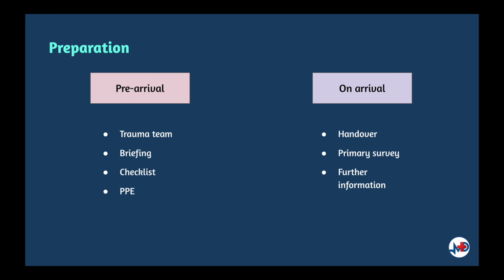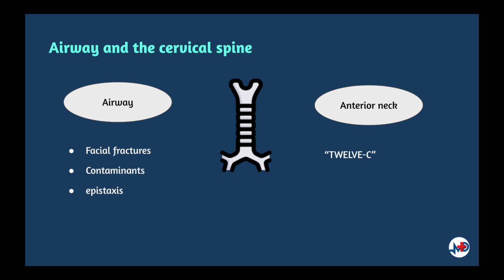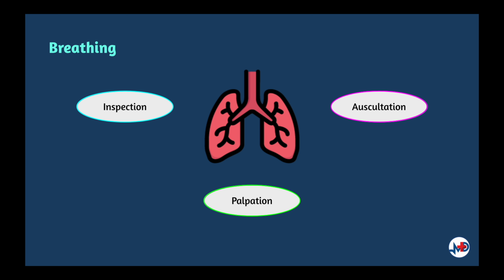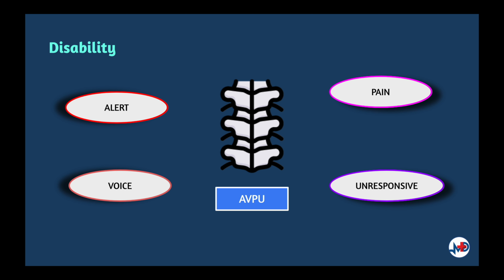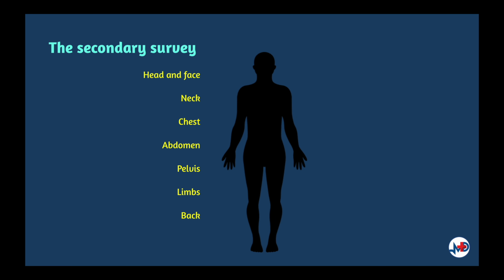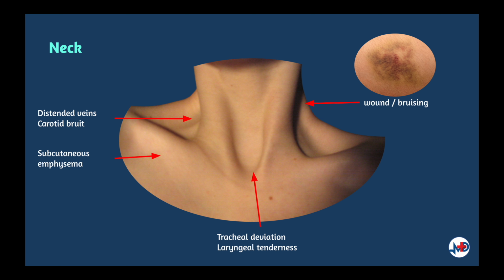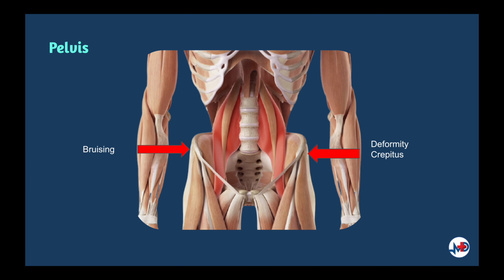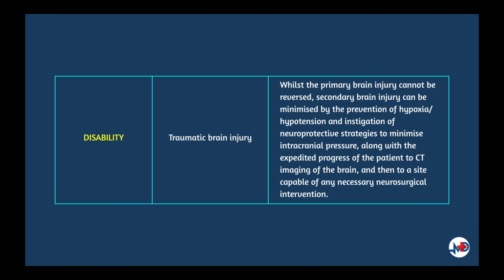Primary & Secondary Survey: ED Housemanship Training Malaysia | MEDIT & CME Academy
Welcome, aspiring House Officers! The Housemanship training programme in Malaysia, overseen by the Ministry of Health (KKM), marks a pivotal and exciting phase in your medical career. It's designed to seamlessly transition you from medical student to competent clinician, providing invaluable hands-on experience across diverse departments like Internal Medicine, Surgery, Paediatrics, O&G, Orthopaedics, and more. This journey is challenging, demanding dedication and quick learning, but ultimately incredibly rewarding as you begin making a tangible difference in patient care.

To support you through this crucial period, MEDIT & CME Academy presents its Housemanship Training Series. This structured programme is meticulously crafted to prepare new doctors for the realities of clinical service, offering clear departmental introductions, setting practical expectations, and sharing essential guidance directly from experienced new clinicians who have recently navigated these very waters.

In *this* specific video, we delve into a fundamental aspect of working in the **Emergency Department**: mastering the **Primary & Secondary Survey**. This critical proficiency is your lifeline in managing acute cases, ensuring systematic patient assessment and timely intervention. We'll walk you through the structured approach needed to quickly identify and address life-threatening conditions, then conduct a thorough secondary evaluation – a skill absolutely vital for any HO stepping into the fast-paced ED environment. Our aim is to equip you with the confidence and competence to excel.

MEDIT & CME Academy is deeply committed to empowering junior doctors throughout their professional journey. Beyond these foundational insights, we provide structured learning pathways, invaluable mentorship opportunities, and comprehensive preparation for postgraduate training. Our mission is to foster a community where every new doctor feels supported, informed, and confident in their capabilities.